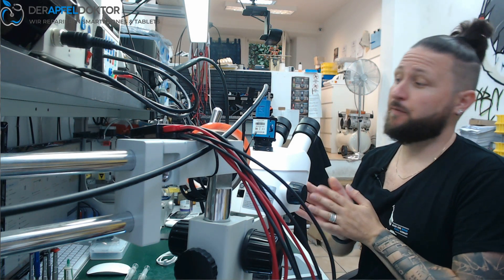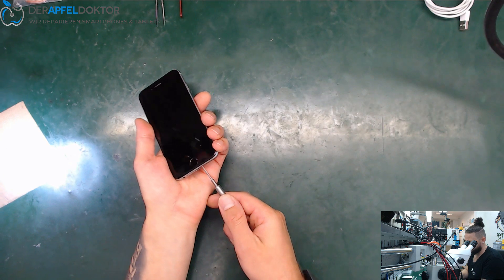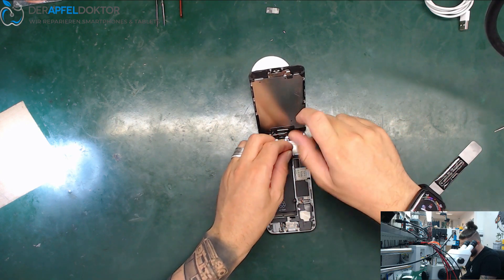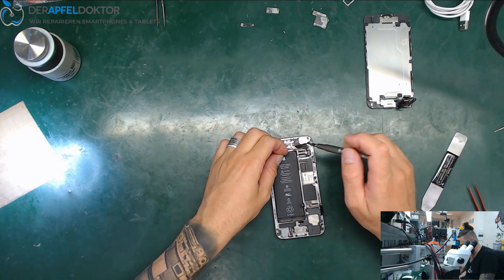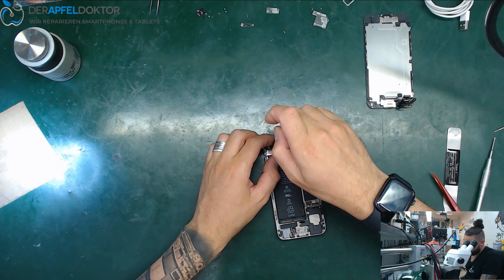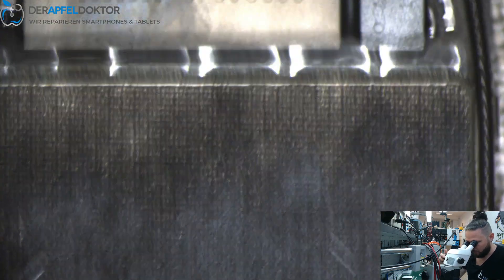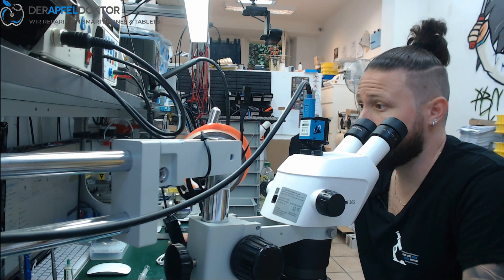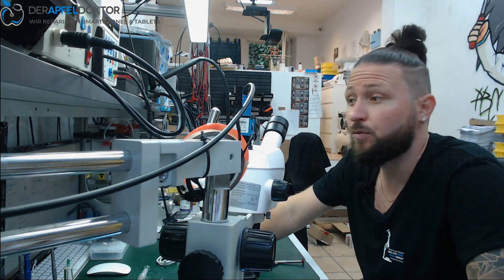BASIC REPAIRS - iPHONE 6 VCC_MAIN SHORT - DATARESCUE JOB - WATERDAMAGE - JUST A CAP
In this video Ben shows you how to remove a short on VCC_MAIN on an iPhone 6.